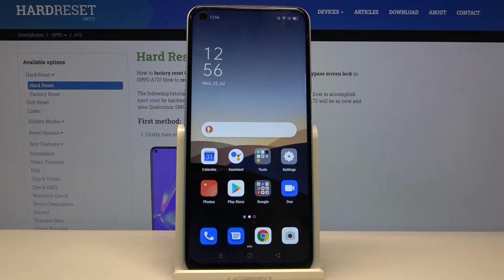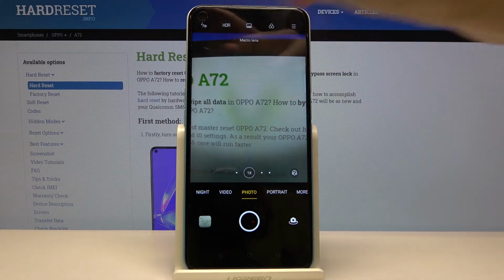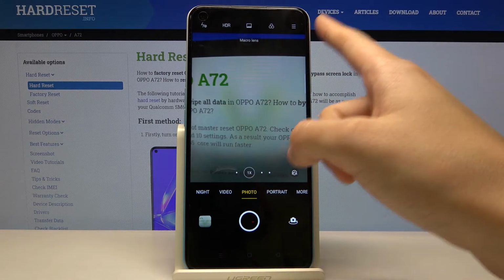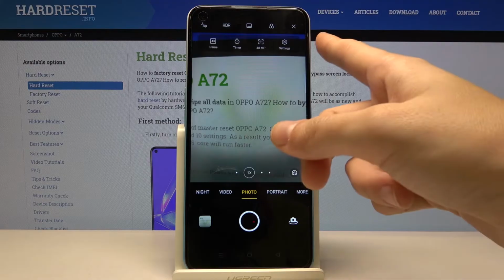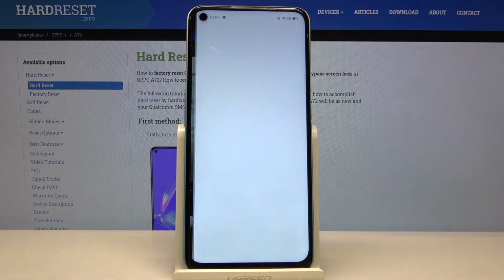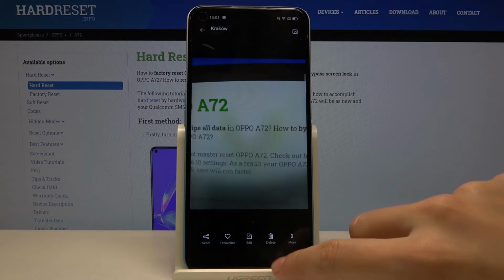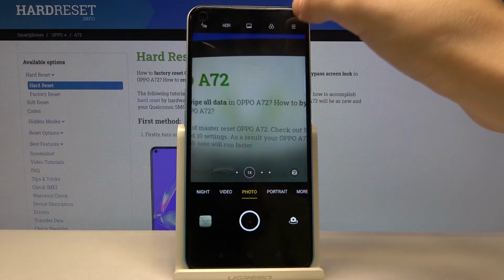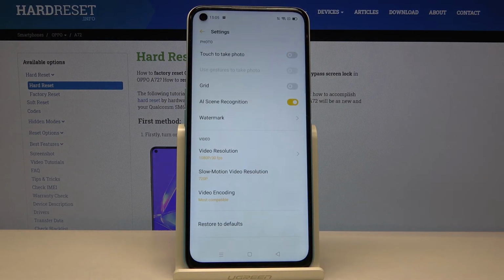Best Camera Tricks for OPPO A72 - Professional Photo Making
Let’s come along with all the coolest features available for camera in  OPPO A72 . Discover all the most useful tricks that your Camera hides. Ultra useful tools, extra features, super functions that are amazingly helpful while grabbing pictures. Make sure that you know all options that your camera offers.

How to find Camera Top Tricks in OPPO A72? How to enable best camera tricks in OPPO A72? How to find the coolest features in OPPO A72? How to locate top tricks in  OPPO A72? How to use top tricks in OPPO A72?